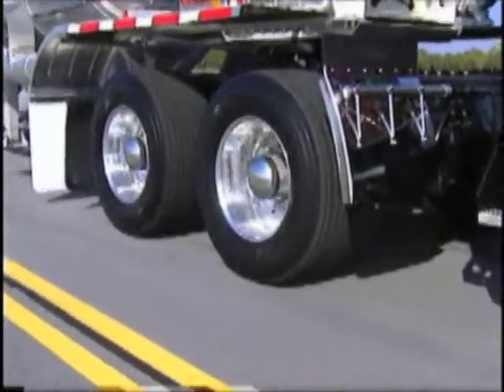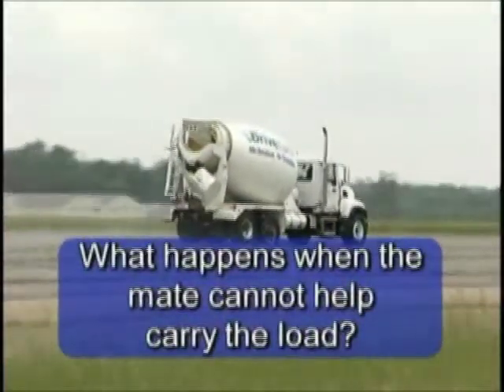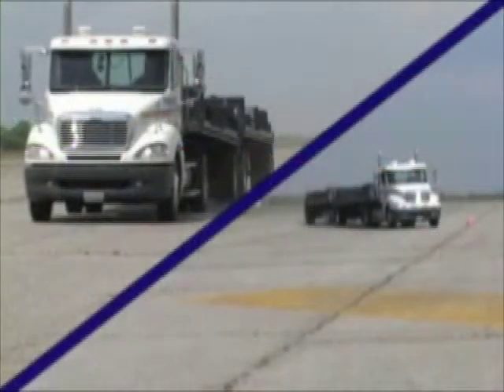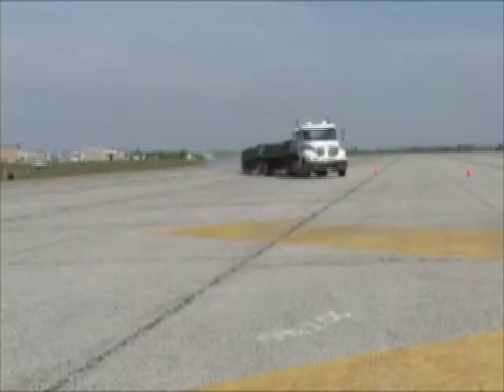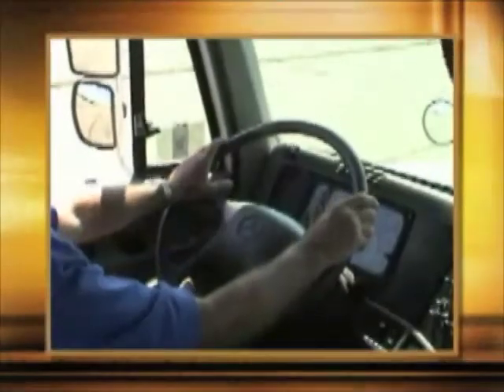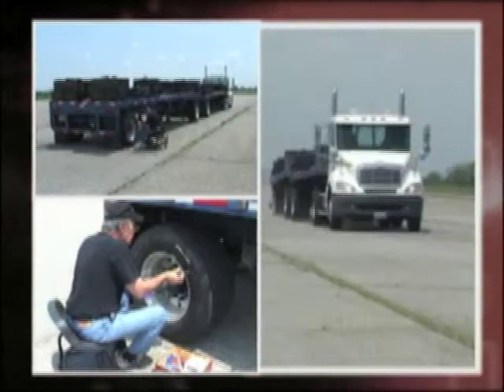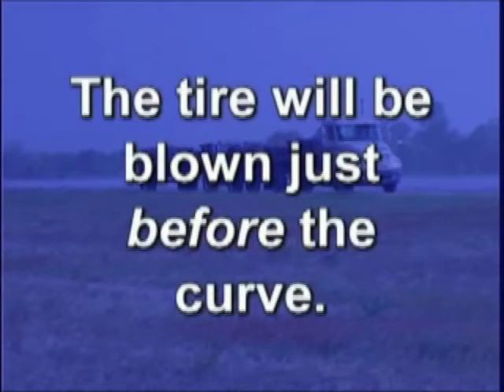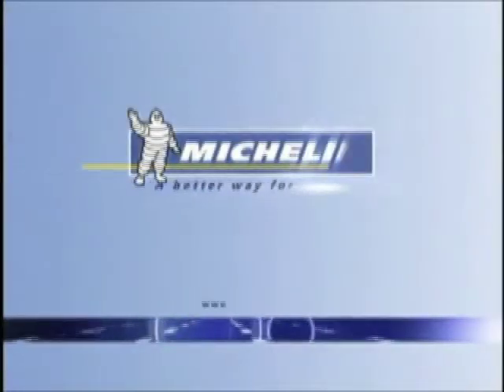Rapid Air Loss - Doubles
A comparison of MICHELIN® X One® truck tires to dual tire systems in blowout scenarios. This demonstration shows no difference in performance between the two. With proper driving techniques, both options are able to control rapid air loss equally safely and securely.